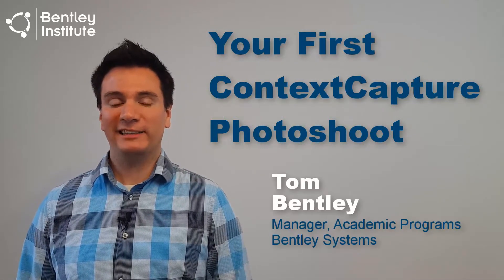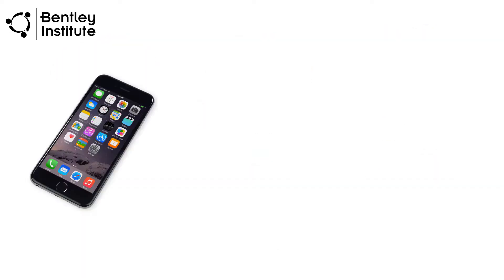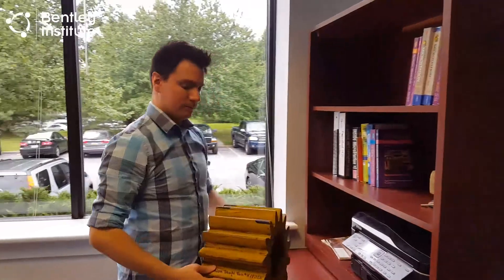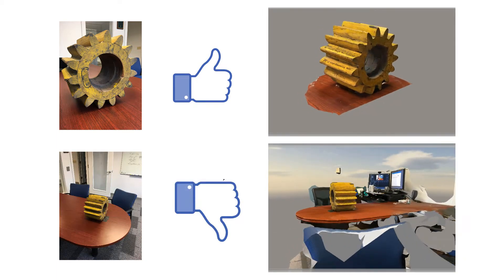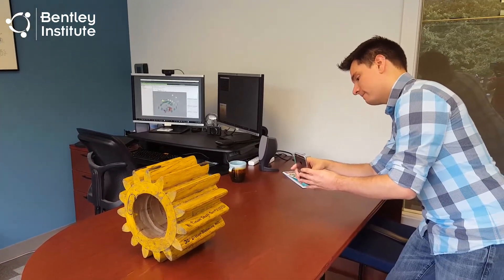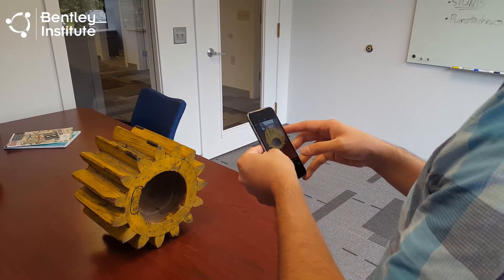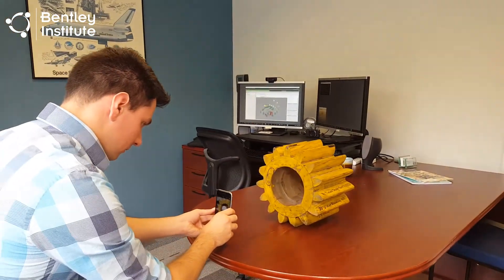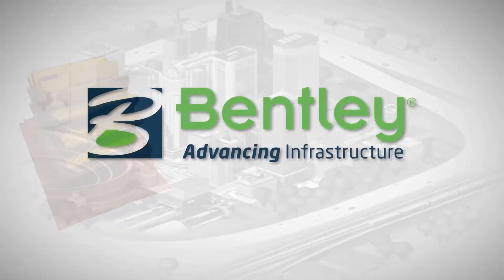ContextCapture for Beginners: Your First Photoshoot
When working with ContextCapture, a good photography technique leads to great 3D models. In this video, we teach you a simple but structured photo-taking method designed specifically for photogrammetry. Following the steps and tips provided ensures your first 3D model capture experience will be a good one.

This video is part of an ongoing series designed to help you master the basics of Bentley’s many design and engineering products prepare you for their use in your school projects.

*Want to discover the possibilities when you use ContextCapture? Check out the ContextCapture CONNECT Edition Overview video on the Bentley Reality Modeling YouTube channel